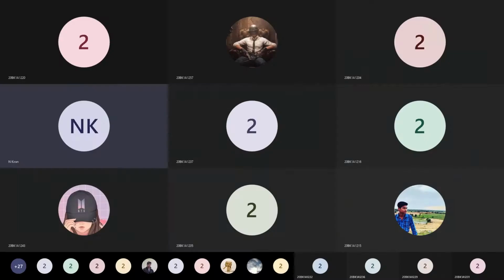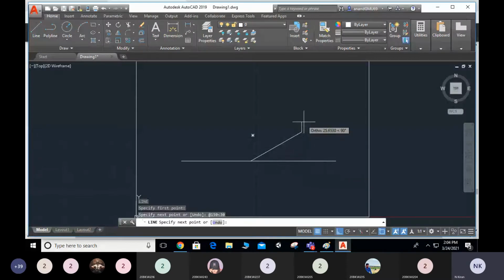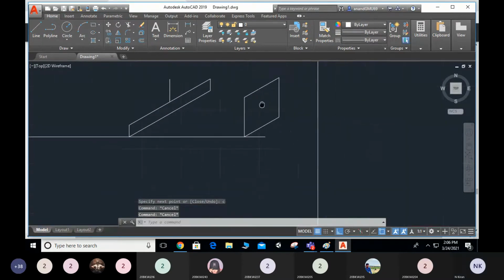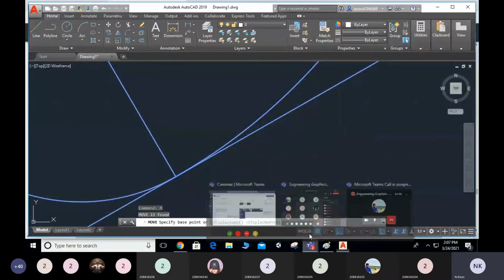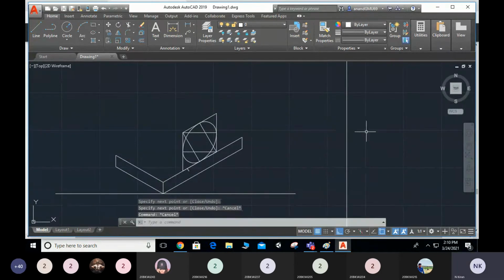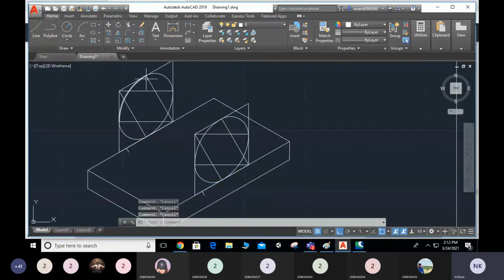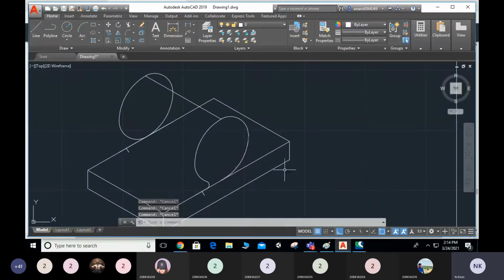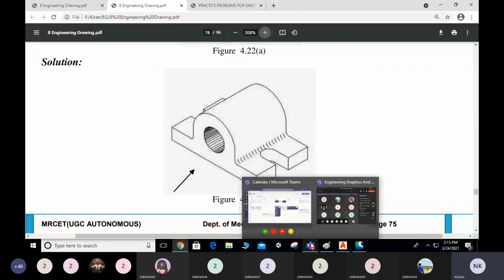Isometric problem in AutoCAD